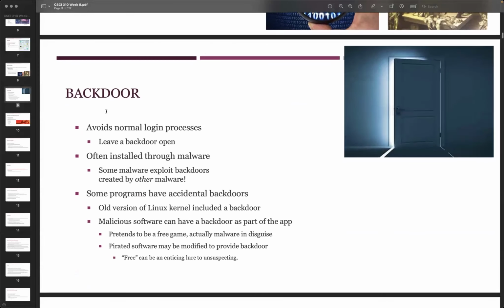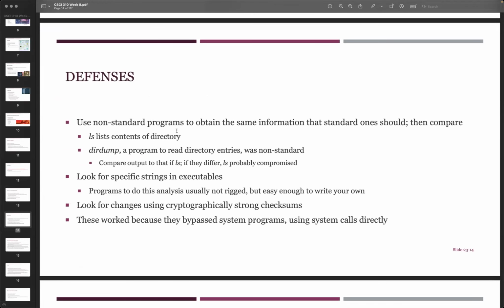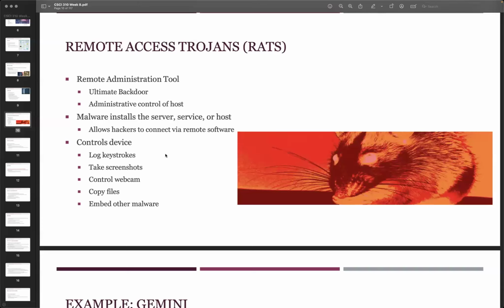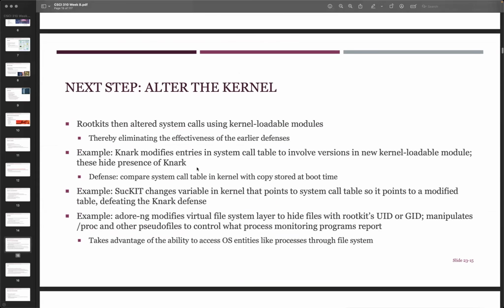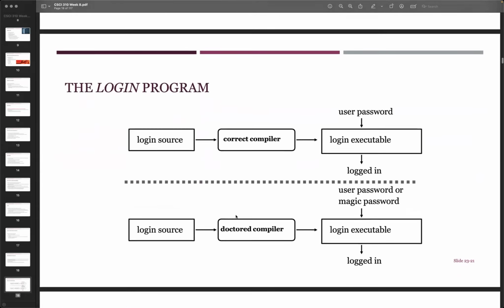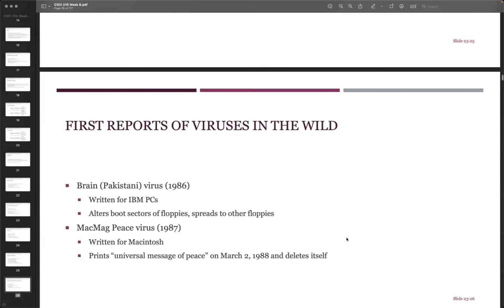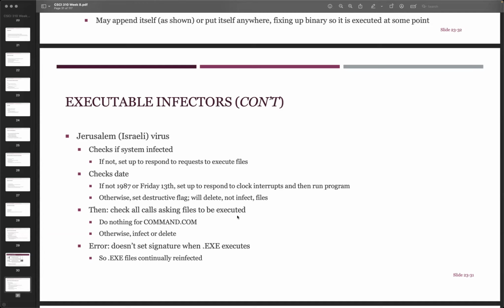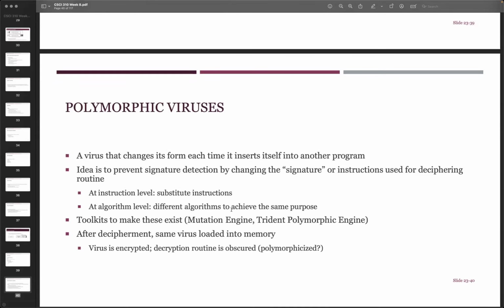CSCI 310 Fall 2024 - Oct 17